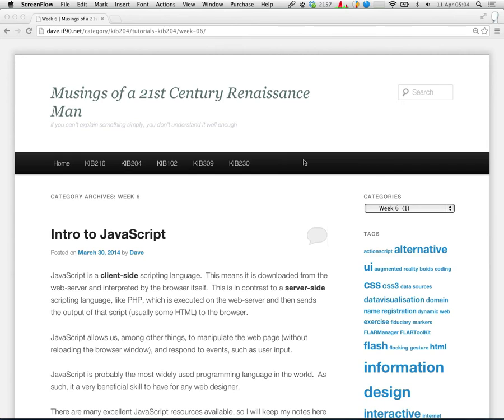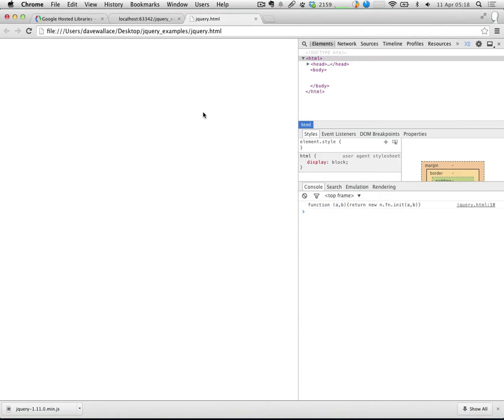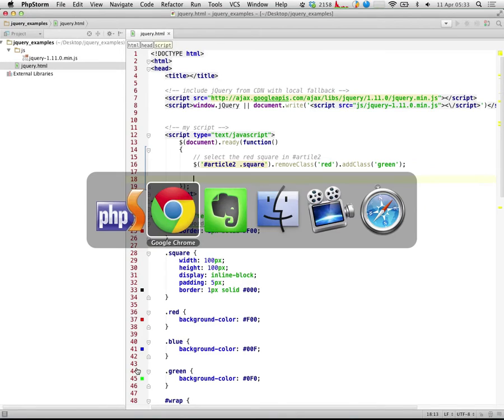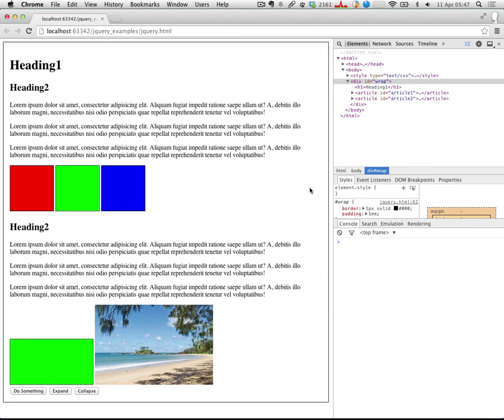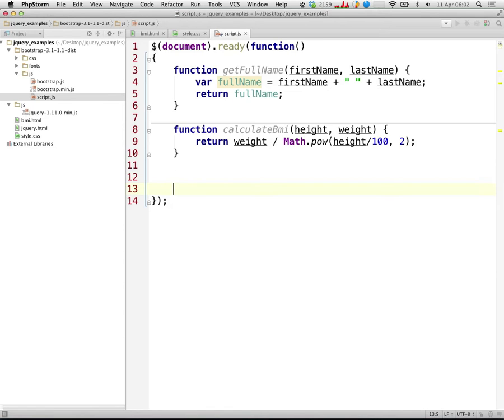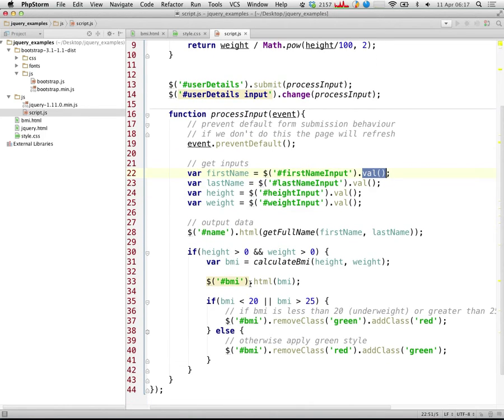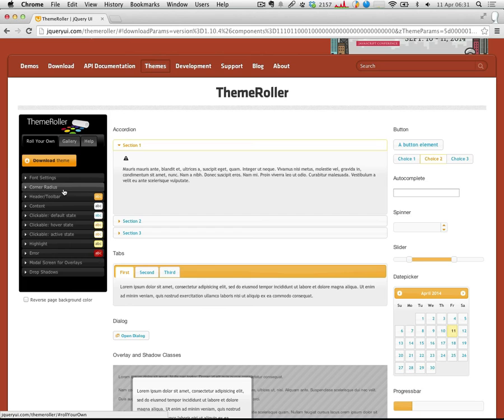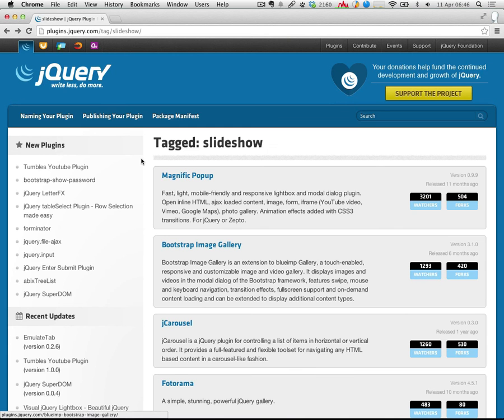Intro to jQuery